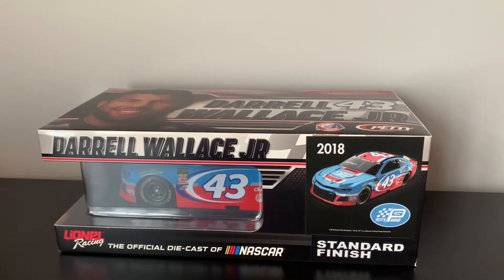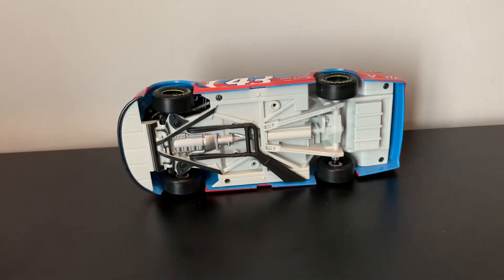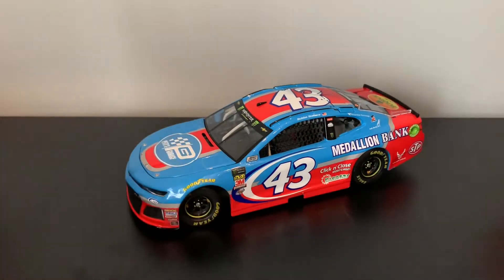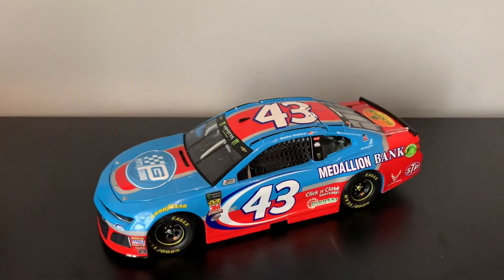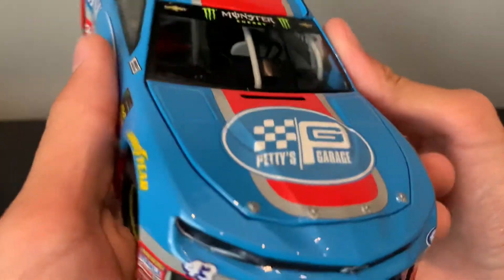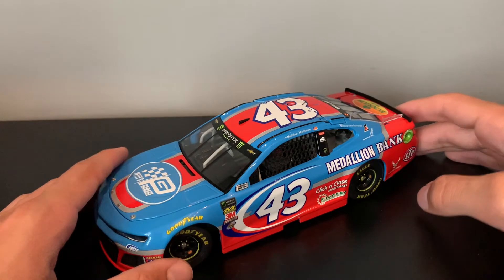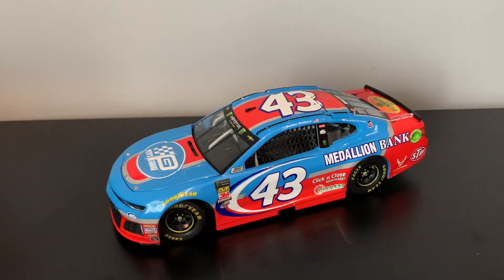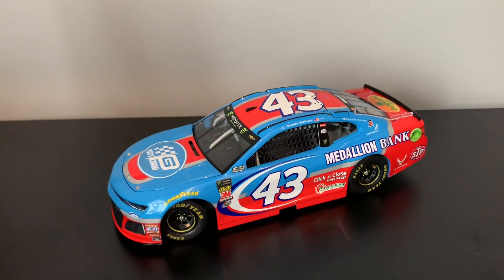2018 Bubba Wallace #43 Medallion Bank/Petry Garage NASCAR Cup Diecast 1/24